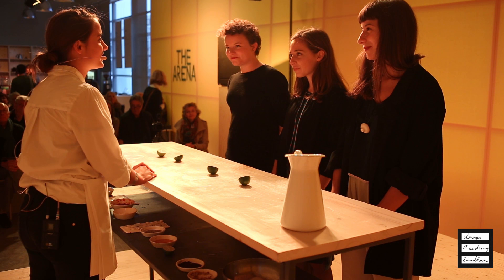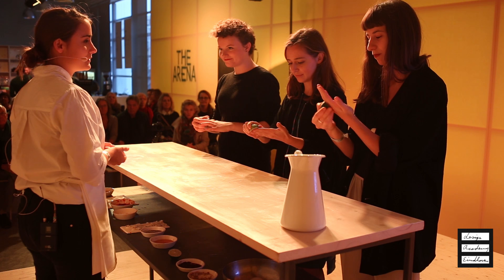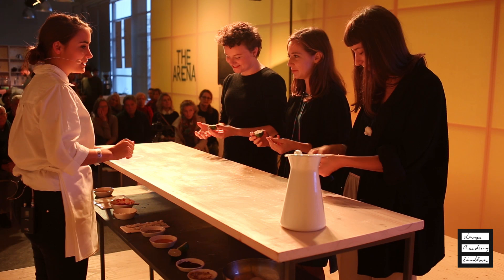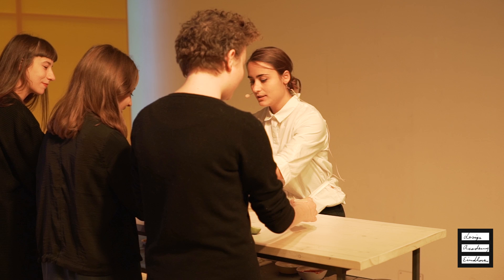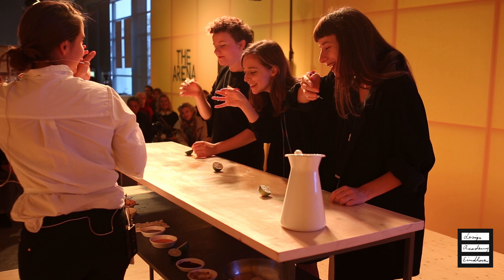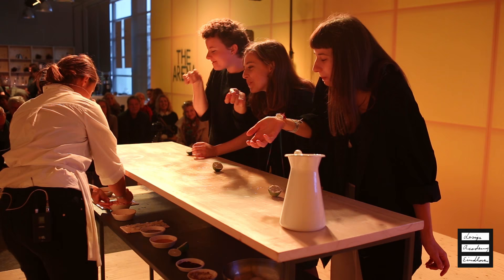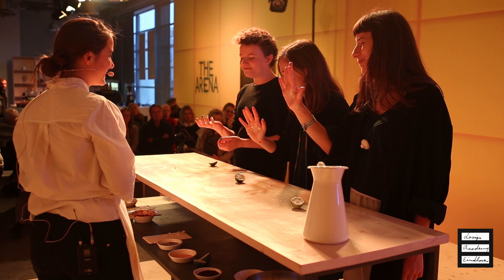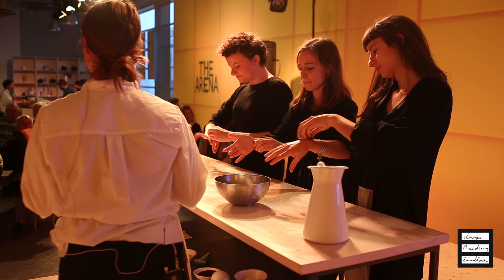Graduation Show 2016 ‘In Need Of …’ The Arena | Giulia Soldati - ‘Contatto'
Contatto by Giulia Soldati. Performed during the Graduation Show 2016 in The Arena. Guilia Soldati proposes a richer eating experience by bringing us - quite litteraly - back in touch with our food.